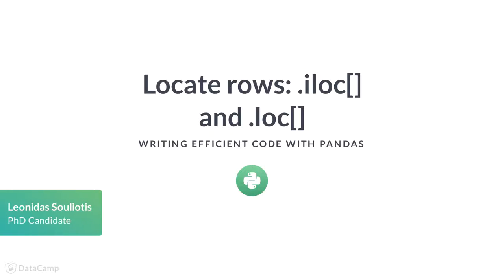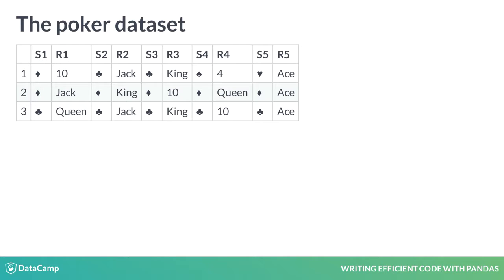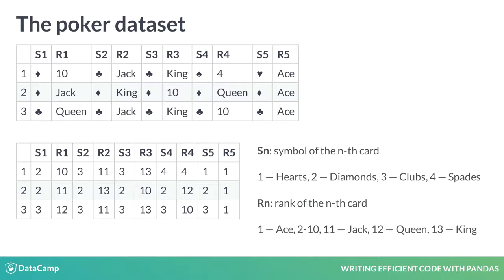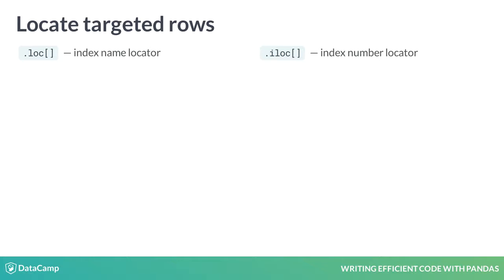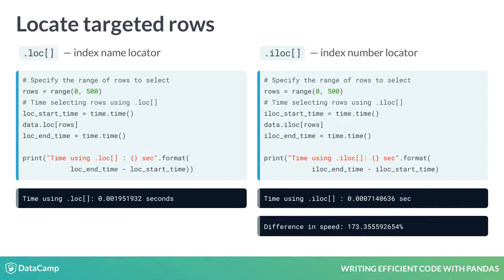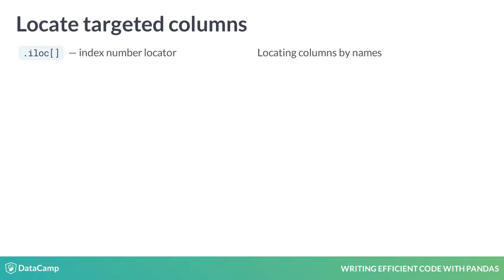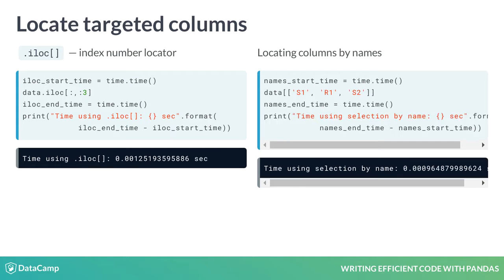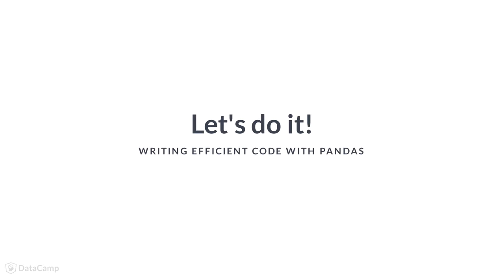Python Tutorial: Locate rows: .iloc[] and .loc[]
Want to learn more? at your own pace. More than a video, you'll learn hands-on coding & quickly apply skills to your daily work.

Welcome back! In the previous lesson, we studied the basics of timing, how to time a chunk of code, and why speed efficiency matters with pandas and in general.

In this lesson, we will look at the loc[] and iloc[] pandas functions, and find out which one is the most efficient to select columns and rows in a pandas DataFrame.

Let's look at the main dataset we will use in this lesson, which derives from the famous poker card game. In each round, each player has five cards in hand, each one characterized by its symbol, which can be either hearts, diamonds, clubs or spades, and its rank, which ranges from 1 to 13.

The dataset consists of every possible combination of five cards one person can posses.
Let's take for example the first combination, which corresponds to the first row. We have a 10 of diamonds, a Jack and a King of clubs, a 4 of spades and an ace of hearts.

If you are still not completely sure about the dataset, pause the video and look the bottom part of this slide carefully.

One of the most useful features of the pandas library is the ease of convenience of selecting specific rows of a Pandas DataFrame.

We're going to use iloc[], the index number locator, and loc[], the index name locator.

In this example, we want to select the first 500 rows of the poker dataset. Firstly by using the loc[] function,

and then by using the iloc[] function.

While these two methods have the same syntax, iloc[] performs almost 200% faster than loc[].

iloc[] takes advantage of the order of the indices, which are already sorted, and is therefore faster.

We used iloc[] and loc[] to target rows, but we can also use them to locate different features in a pandas DataFrame.

In this example, we want to select the first three columns of the poker dataset: the symbol and the rank of the cards that came first in each hand, and the rank of the cards that came second in each hand.

We can use the iloc[] function to locate a feature by index. Alternatively, we can simply select one or several columns by name.

The syntax of iloc[] for that purpose is simple: we denote with a colon that we want all the rows of the DataFrame and then after the comma, we use a colon followed by a 3 to denote that we want all the columns until the 3rd one.

To select columns by name, we simply include the name of the columns we want in double square brackets.

In terms of speed, for the task of locating features, loc[] performs 30% faster.

In general, the loc[] function works better for for selecting columns, while iloc[] is faster for selecting specific rows.

Now that we explored the differences between .iloc() and .loc(), it's your turn to target rows and columns and evaluate performance yourself!